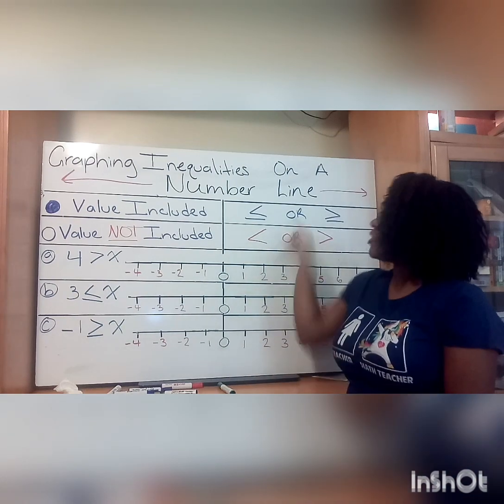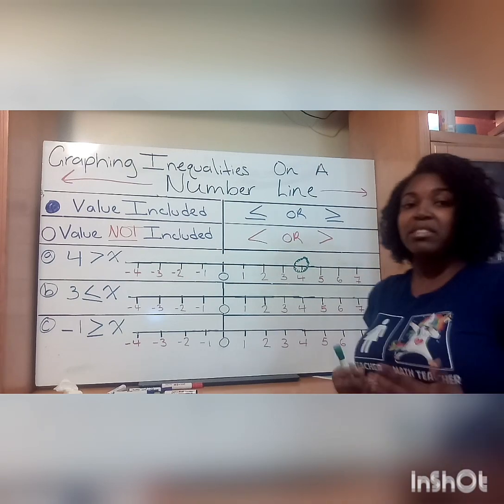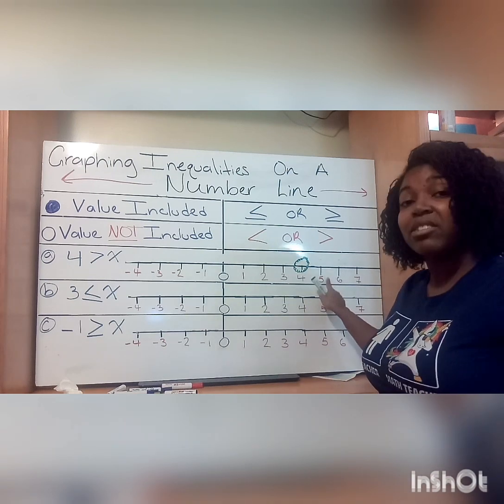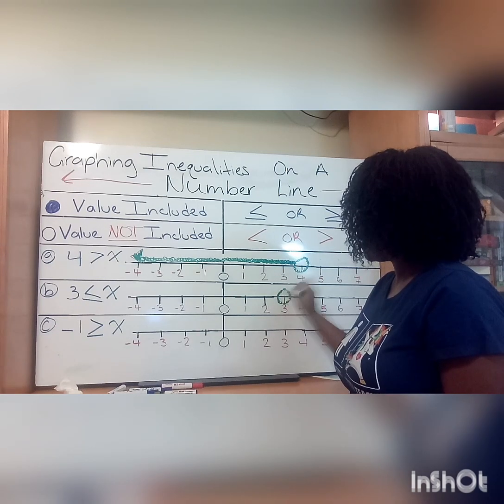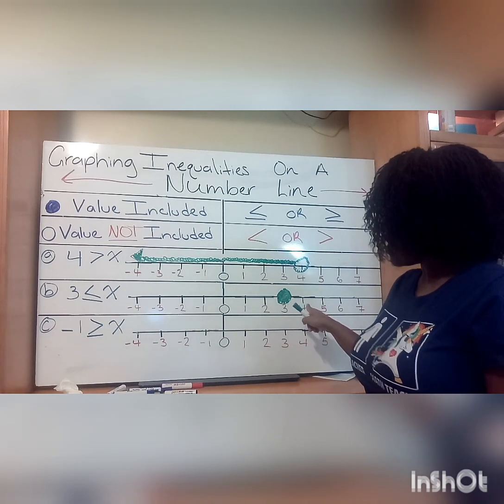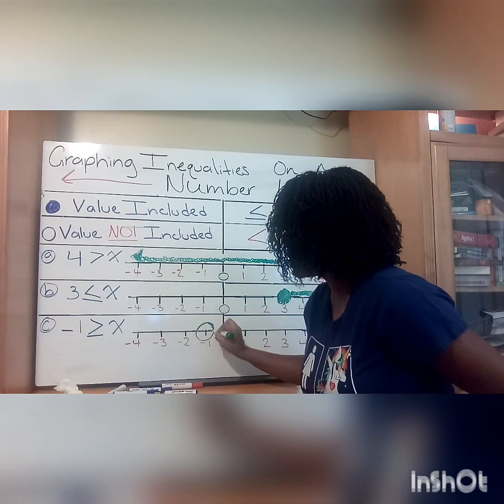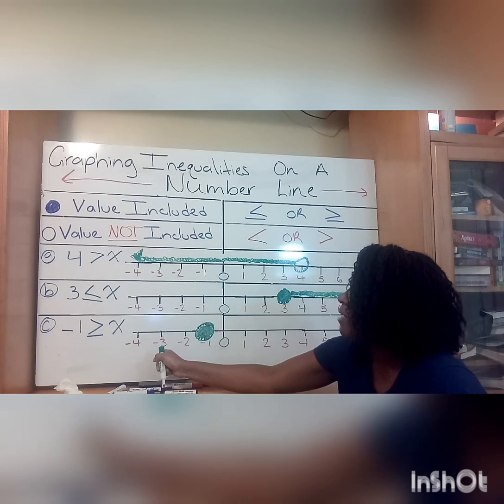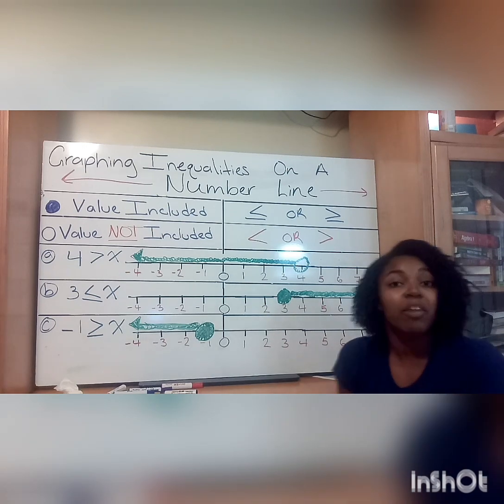Graphing Inequalities on a Number Line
Review the basics of inequalities and principles of graphing on a horizontal number line.